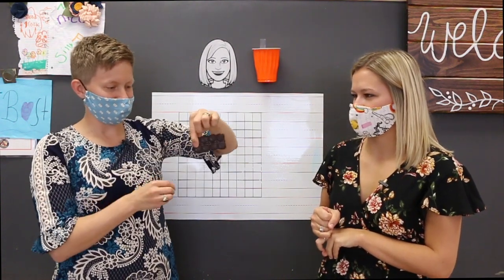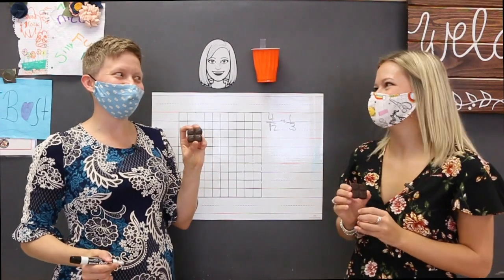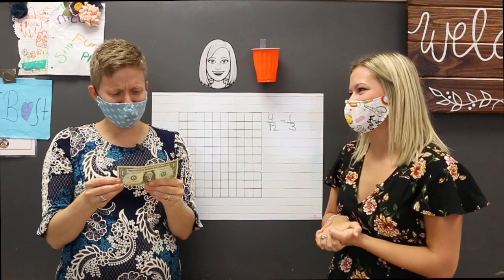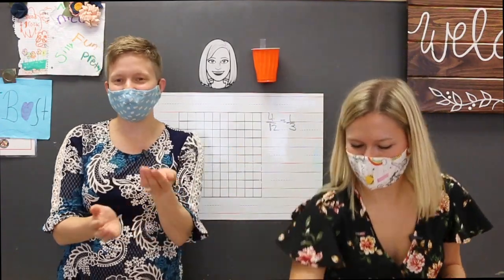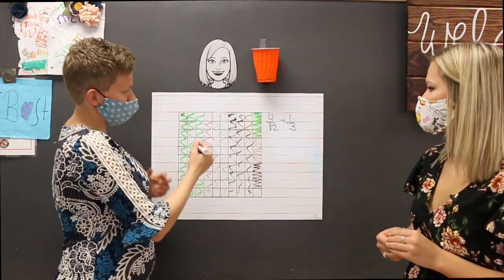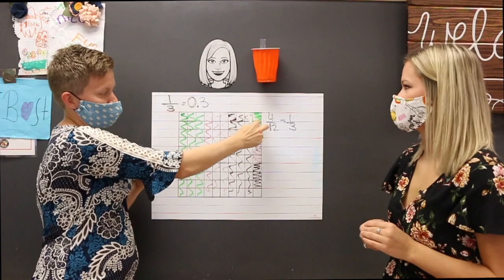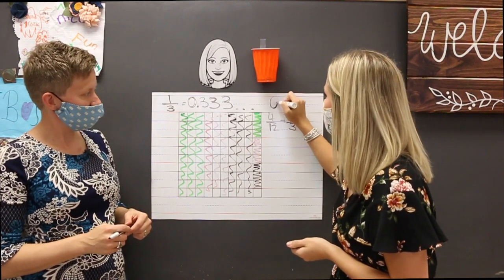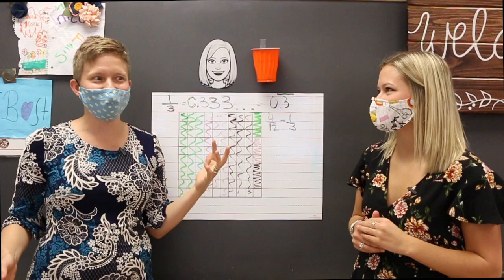One Third: Fraction to Decimal Equivalence